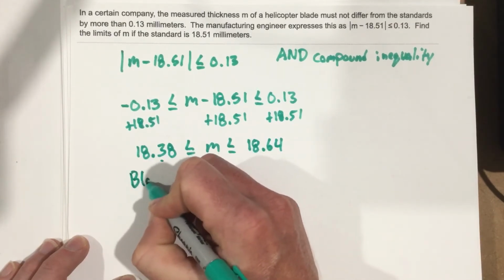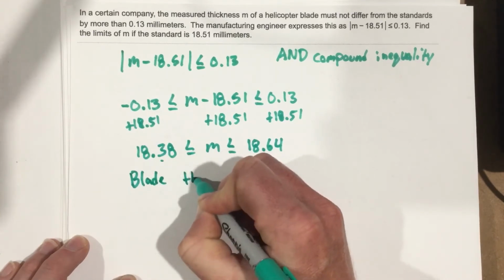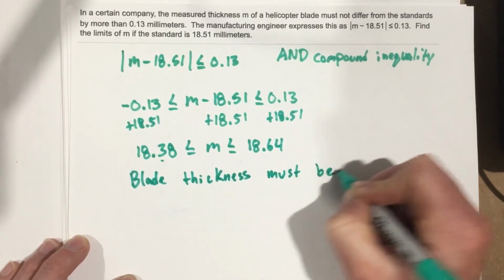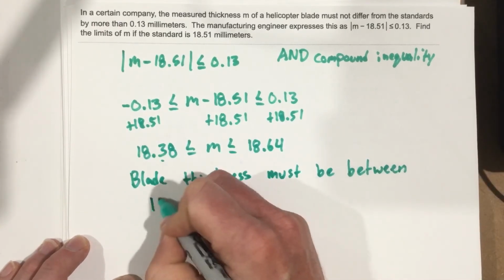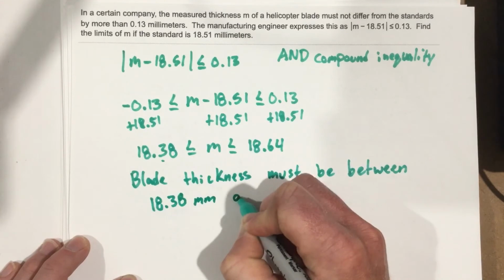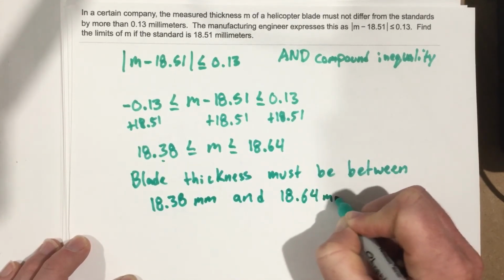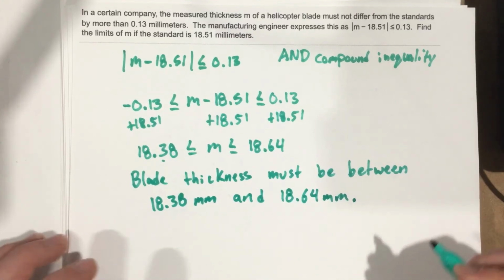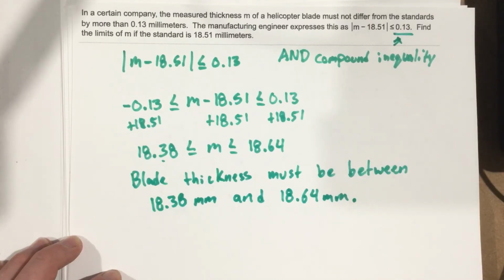2.5 - Problem #10 (Precalculus)